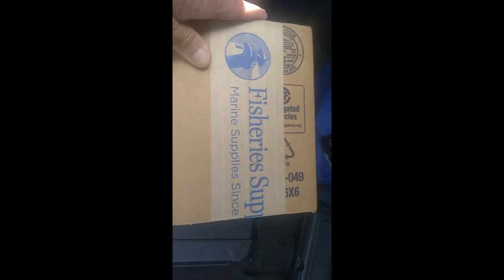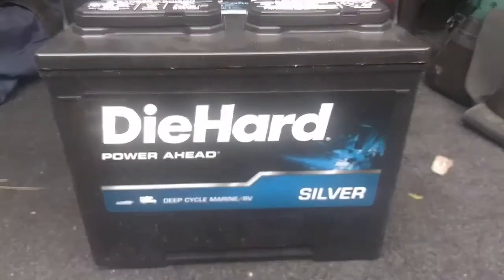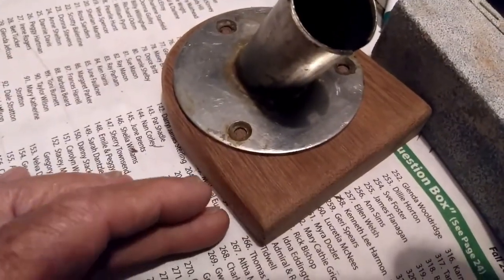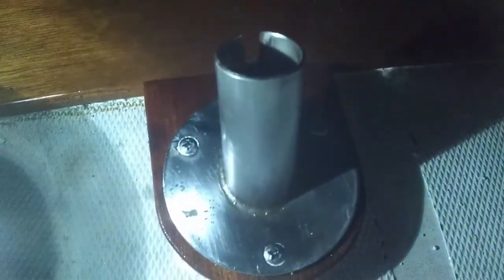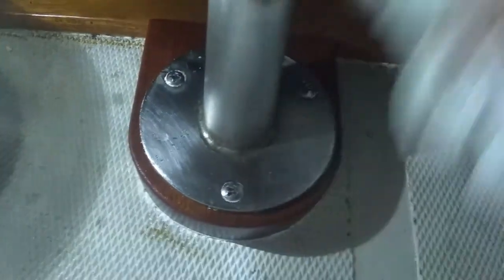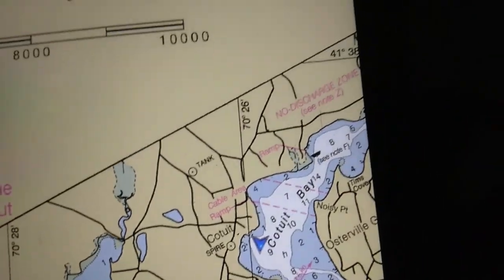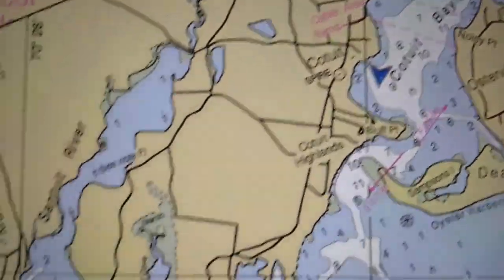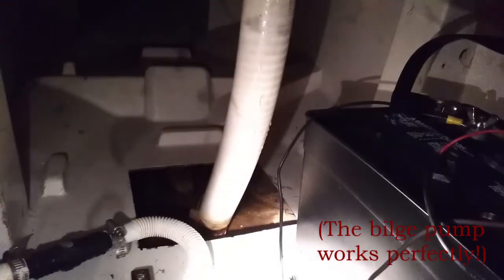The Before and The After of Launch Day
Details of some of "prep week" leading up to the launch of Little Girl and what it was like the first night aboard. Lets just say that first night was not
exactly perfect with a hurricane off the coast. Hope you enjoy this with all new footage not in the previous videos.